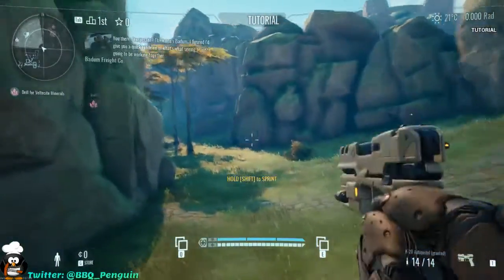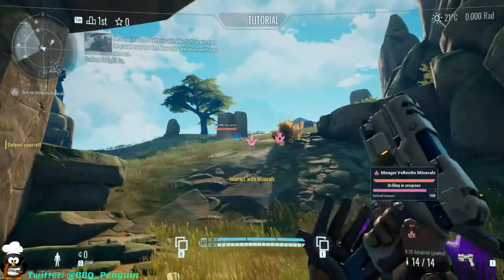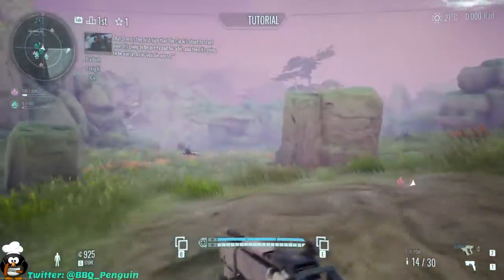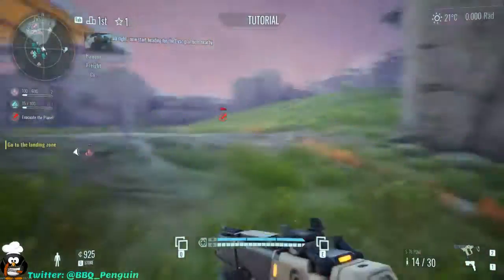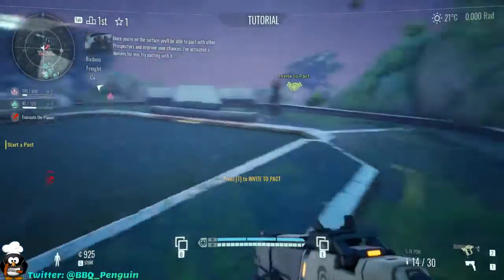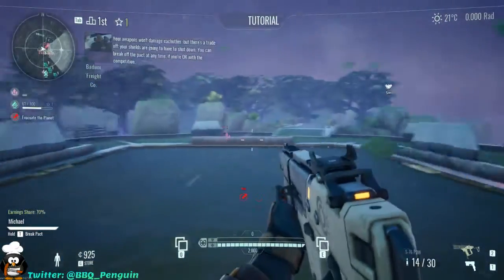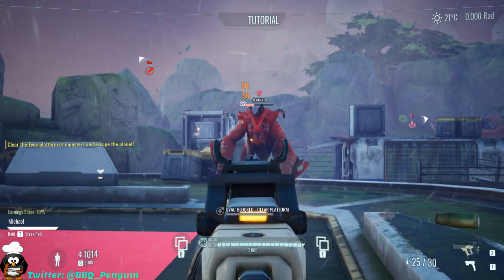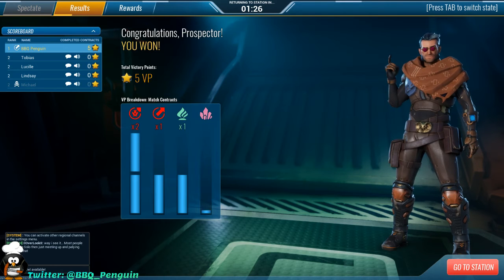The Cycle Game Tutorial.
In this video i'll be playing the alpha test, tutorial of "The Cycle Game" on PC.  I live stream all of my content across two platforms. I also play and stream a variety of other games on PC and Playstation4. So If you'd like to check out my live stream visit the following channel links.

Thanks for checking out my video guys & hopefully you enjoy all future content i put out there.